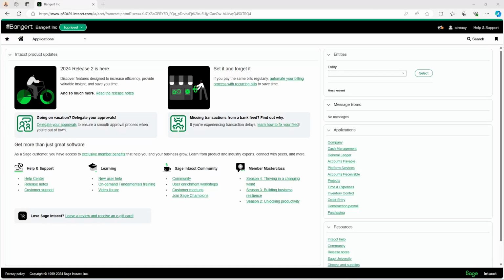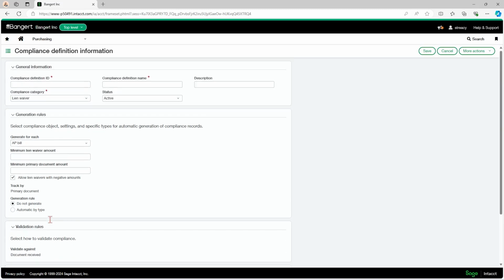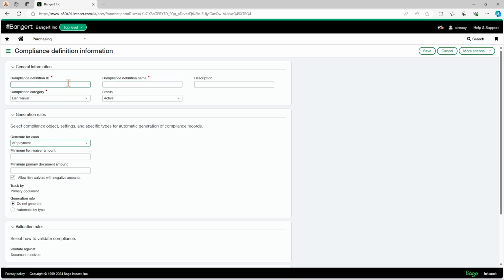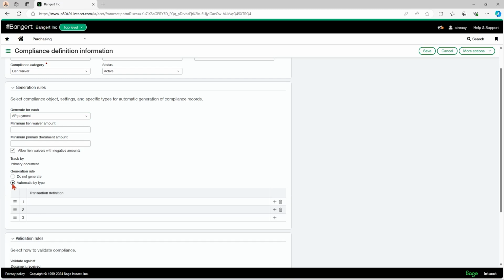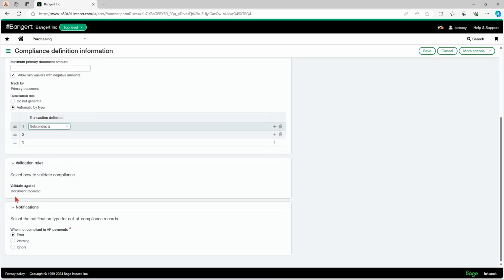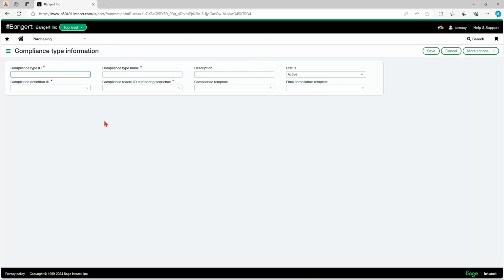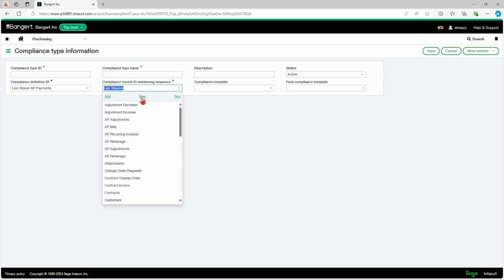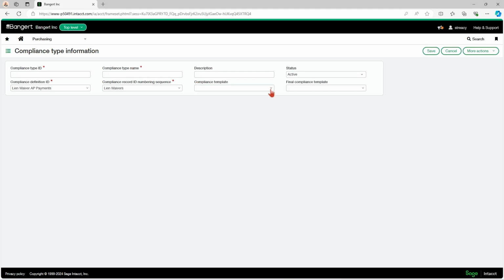Sage Intacct Construction Vendor Compliance Part 6: Lien Waiver Definitions & Types Explained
In Part 6 of our Sage Intacct Construction Vendor Compliance series, we cover the key Lien Waiver Definitions and Types you need to know. Learn about the different types of lien waivers, their importance in vendor compliance, and how they impact your construction projects.